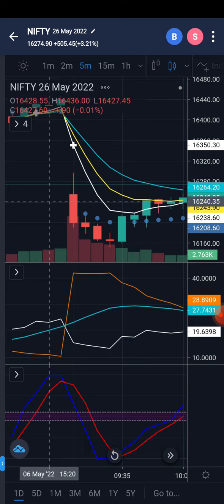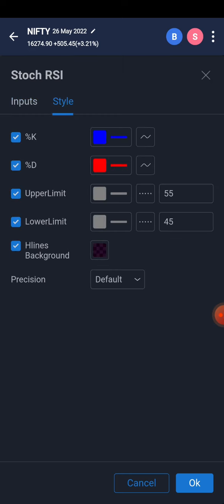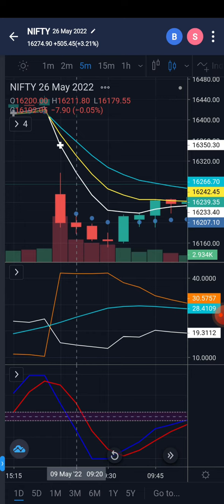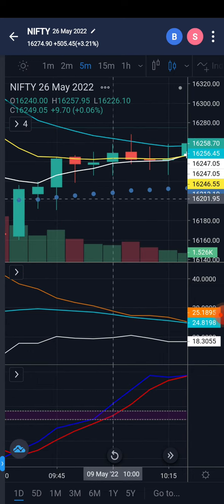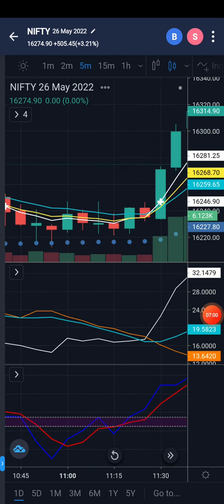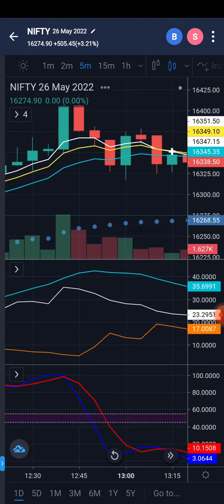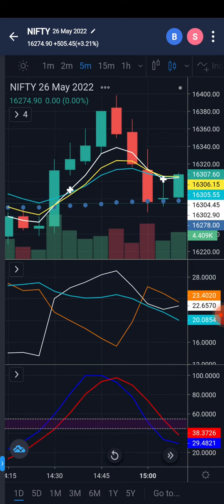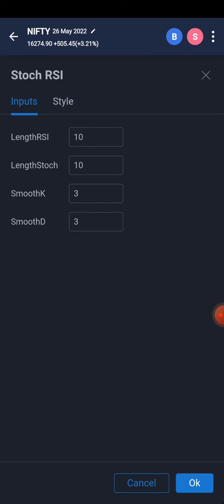Stochastic RSI, EMA crossover, DMI, trading strategy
EMA crossover
DMI
Stochastic RSI
Day trading